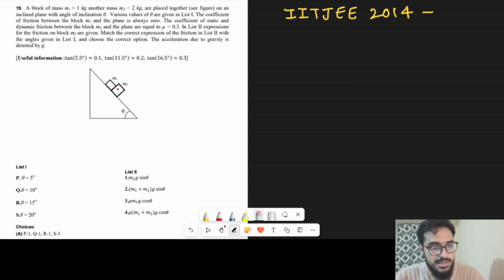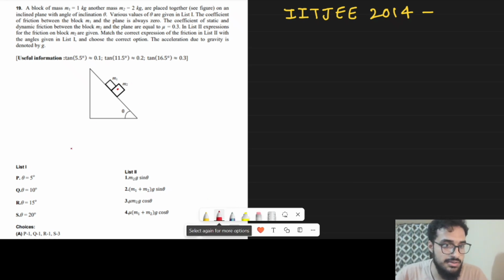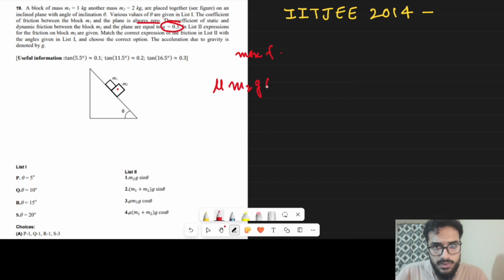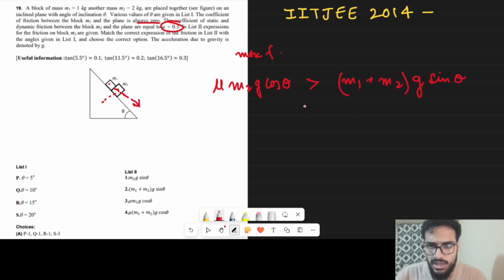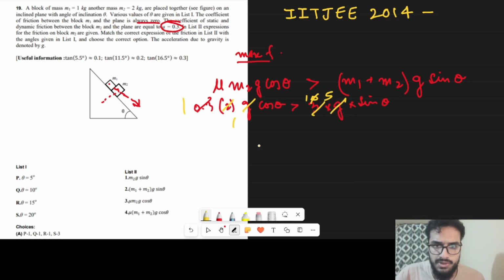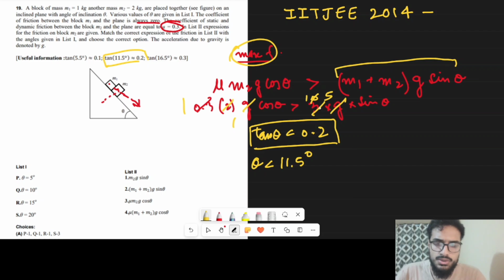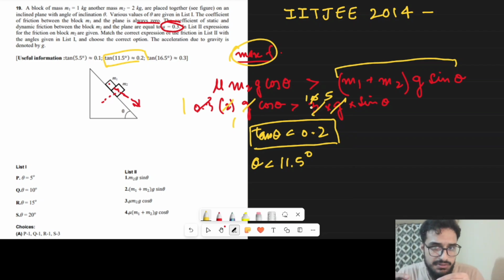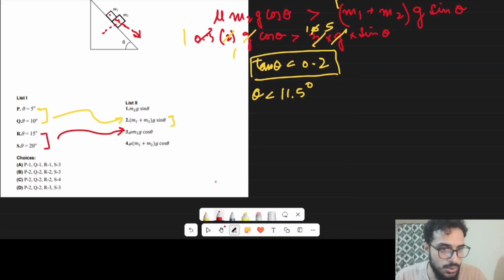Expected archives 1 | IITJEE NLM | Newtons law of motion| 11th JEE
Expected archives | IITJEE NLM | Newtons law of motion| 11th JEE